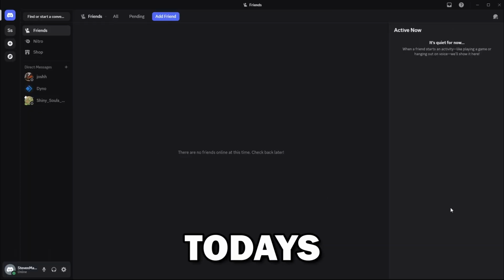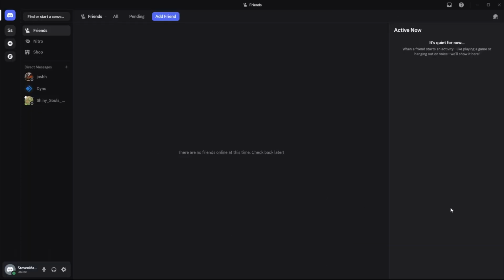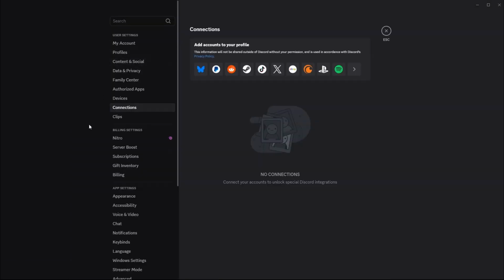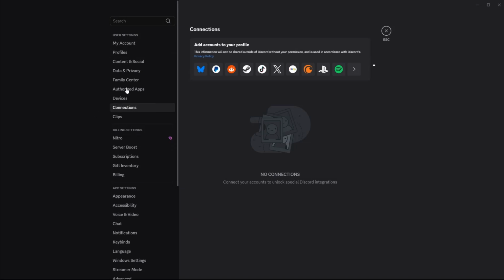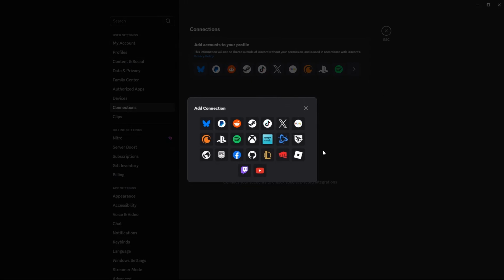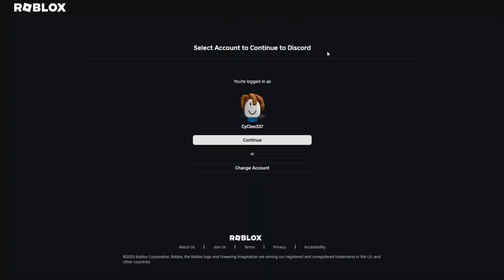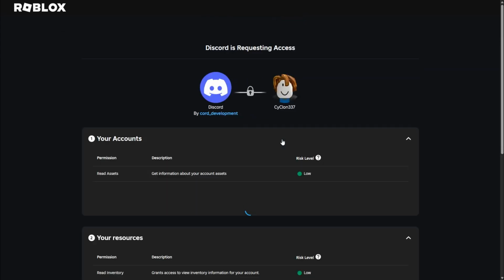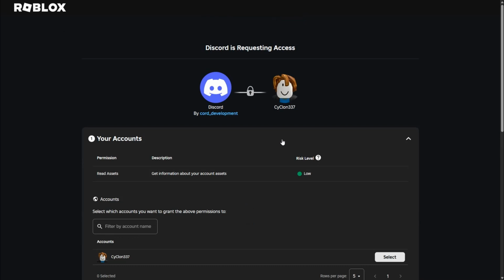How To Link Roblox Account to Discord (2026) - Step by Step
In this video, I show you how to link a Roblox account to Discord.